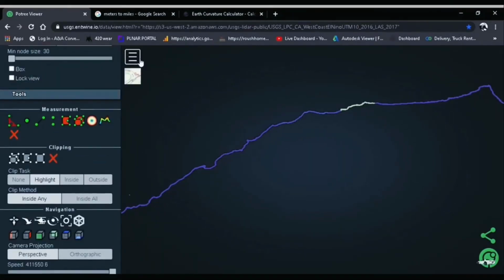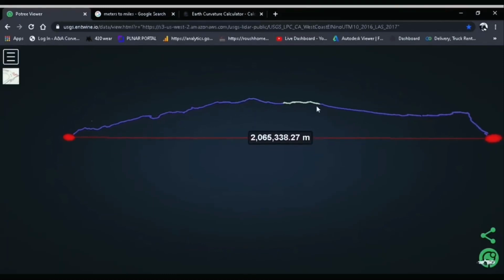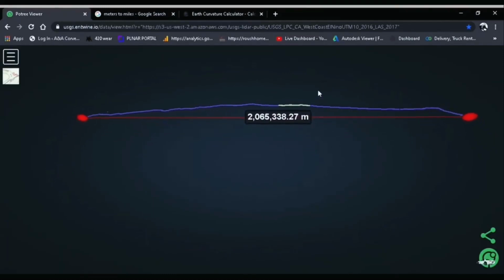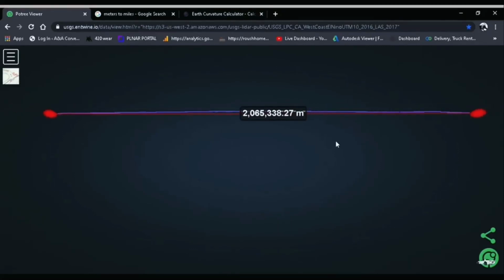USA West Coast Flat Earth Map -- UAP CHANNEL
"GET your flatearthmap right here!"

1 b) Transformative or derivative work.  This material is being made available within this transformative or derivative work for the purpose of education, commentary and/or criticism.  Transformative work basically means giving it a different meaning than the original.

2) Nature of Copyrighted Work.  The second fair-use factor considers whether the copyrighted work includes a creative element. According to the Copyright Act, courts must examine “the nature of the copyrighted work, while recognizing that some works are closer to the core of intended copyright protection which garner only limited protection.